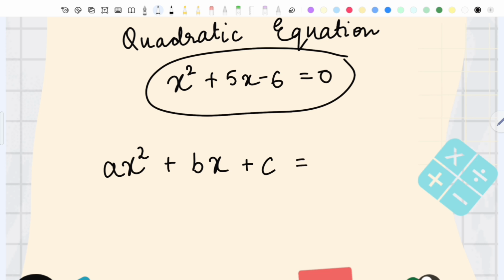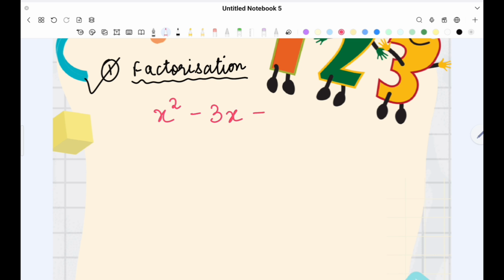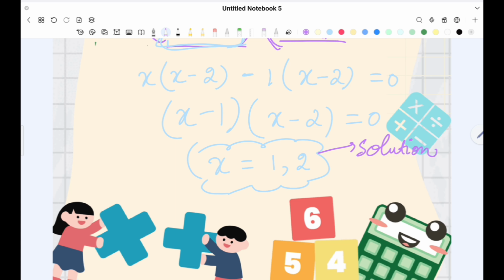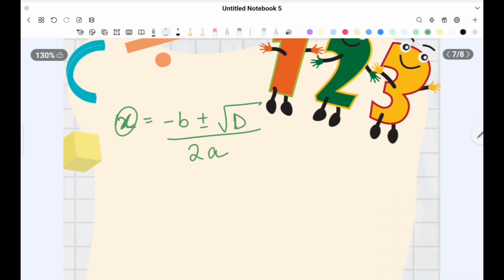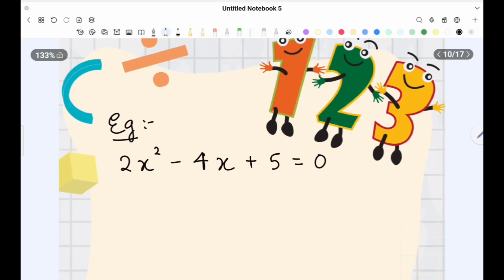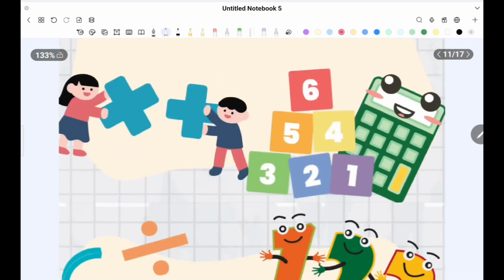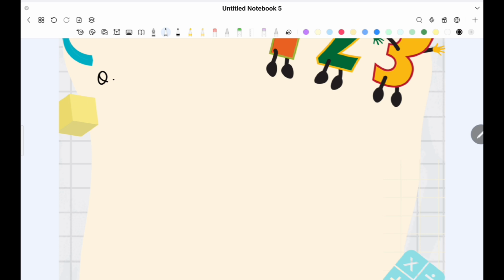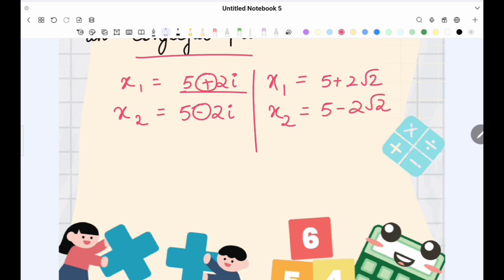Quadratic Equations-11 ISC